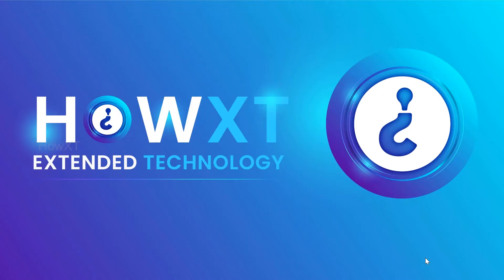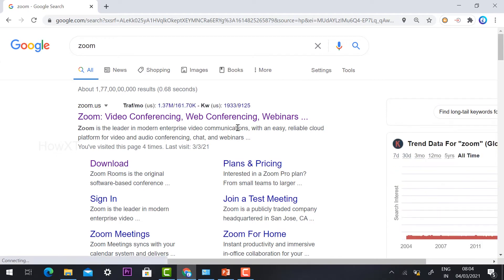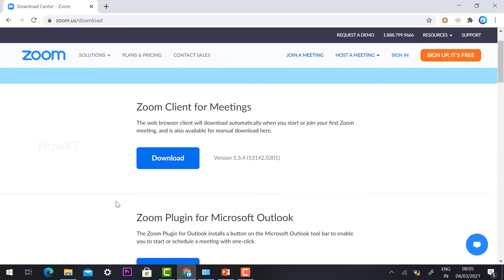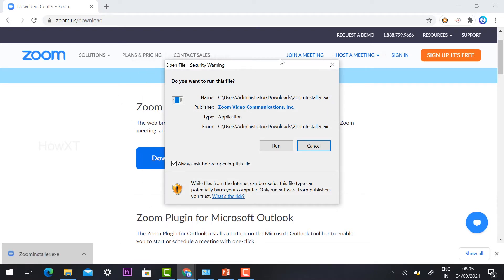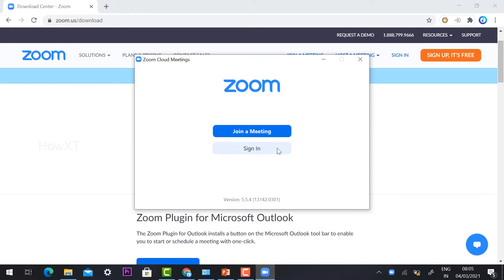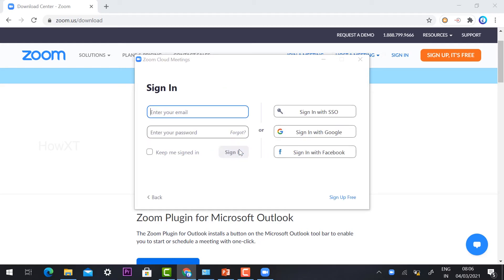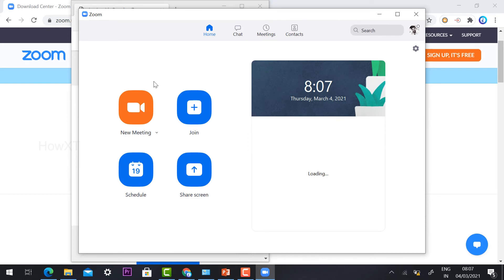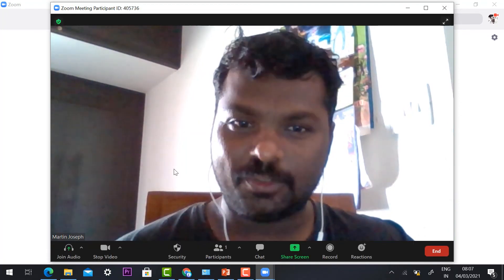How to install Zoom on Windows 10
This video tutorial will hep you How to install Zoom on Windows 10

3) How To Auto Admit Participants In Google Meet | Auto Admit Google Meet Desktop and Mobile

6) How to use Visual Effects on Google Meet | How to Change background for google Meet

9) How to Lock Google Meet Room | How to Make Waiting Room in Google Meet for Online Class

10 ) How Teacher Can Delete Class on Google Classroom | How Teacher Can Remove Students Google Classroom